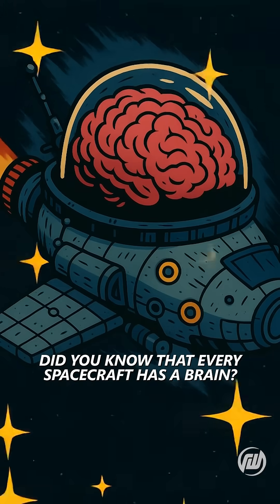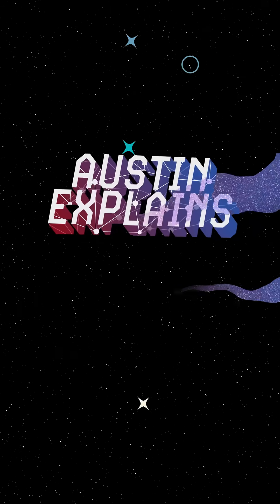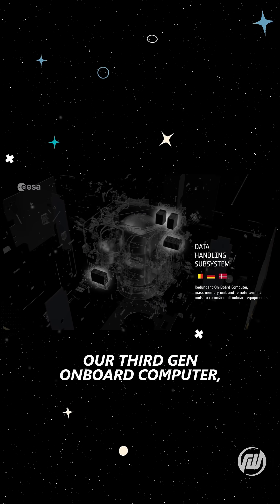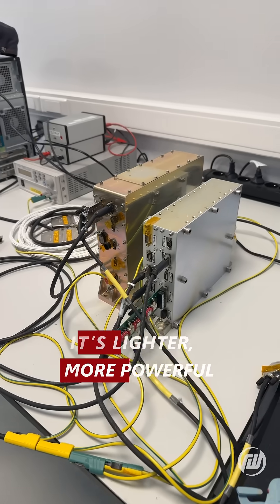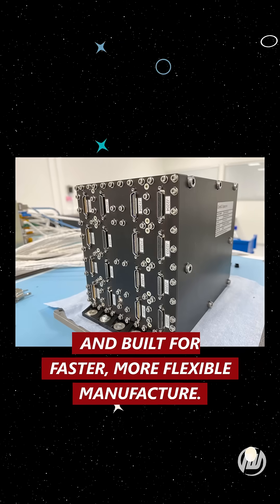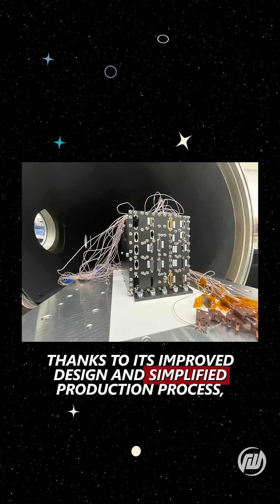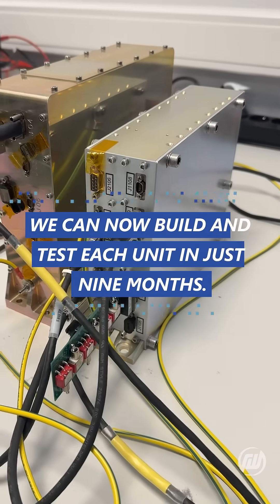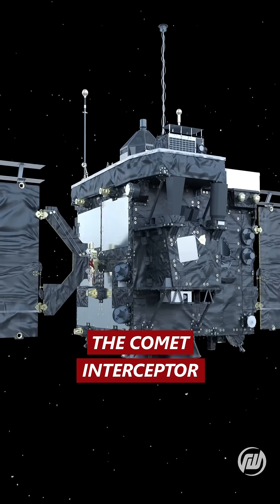Austin Explains: A Spacecraft's Brain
How does a spaceship think in space? 🤔

In this episode of Austin Explains, get a look inside a spacecraft's "brain" with Redwire's on-board computer currently supporting European Space Agency - ESA's most exciting missions like HERA and Comet Interceptor.